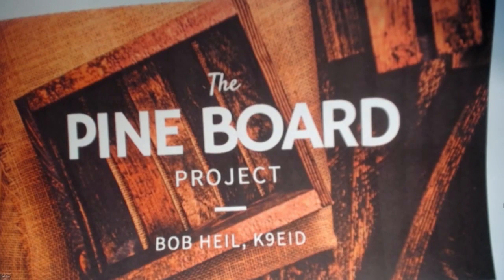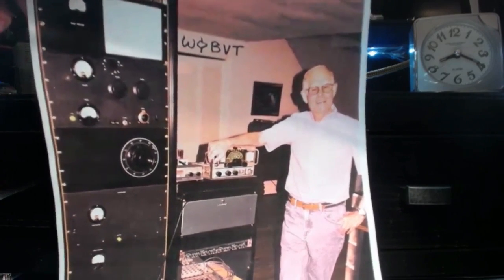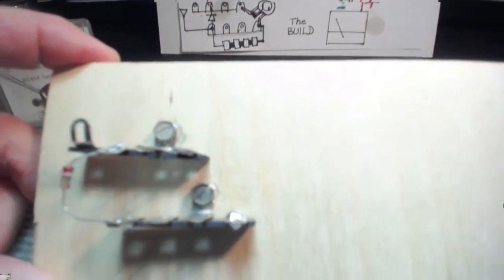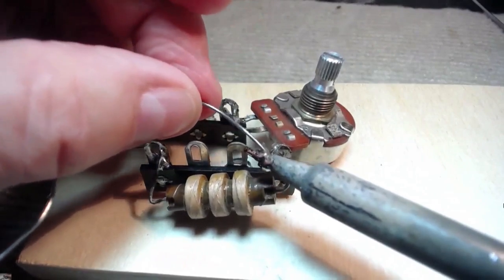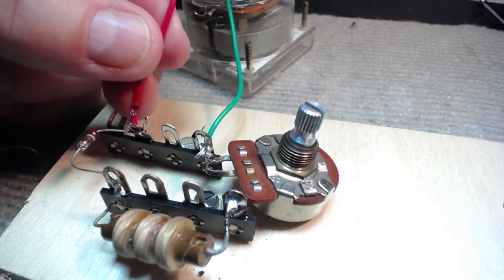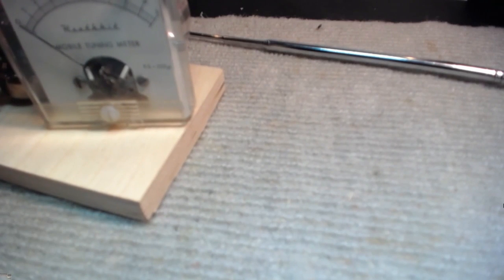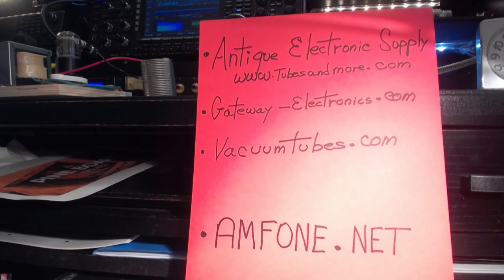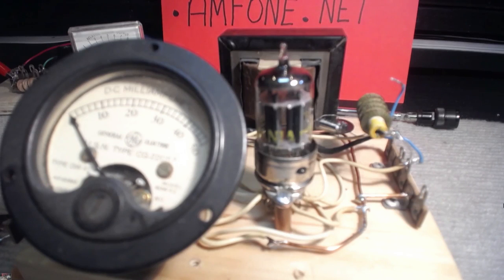Pine Board Project from HAMNation on Twit: Field Strength Meter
Bob walks you through building the Field Strength Meter.